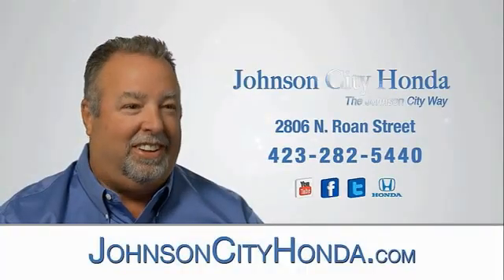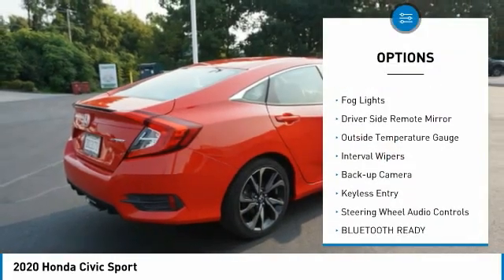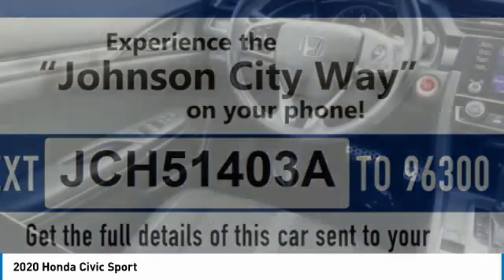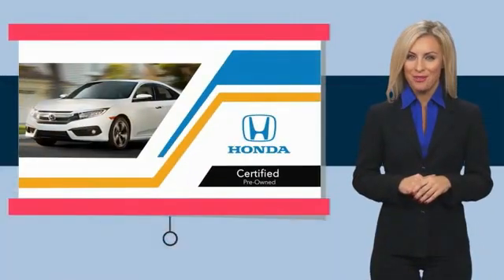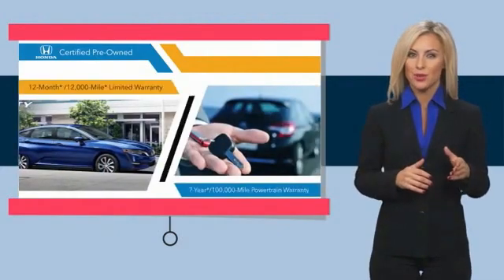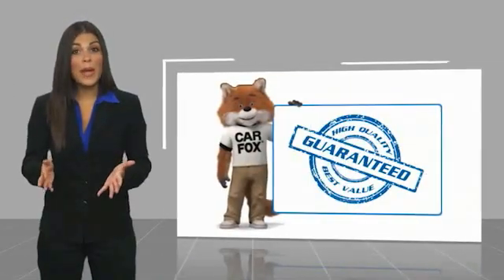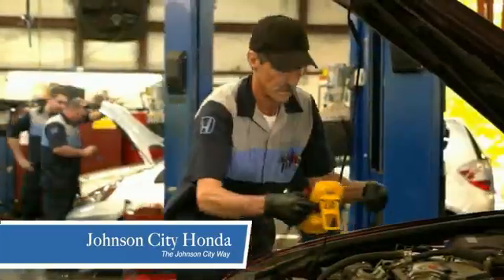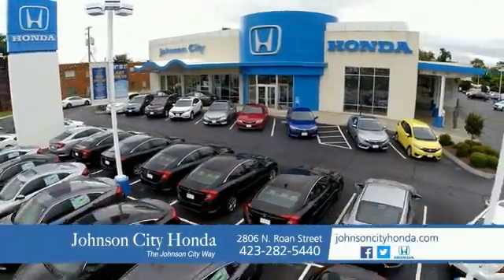2020 Honda Civic Sport Used H51403A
Don't miss this 2020 Honda Civic. It's equipped with great features. You'll want to take this vehicle home. Make a great choice today.